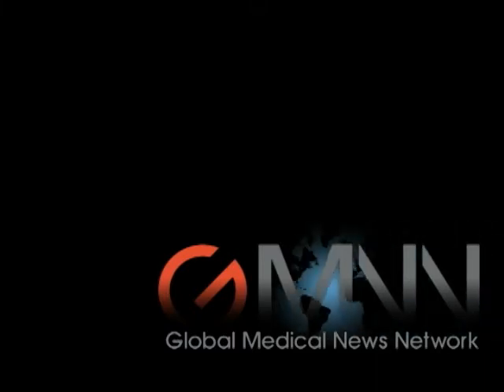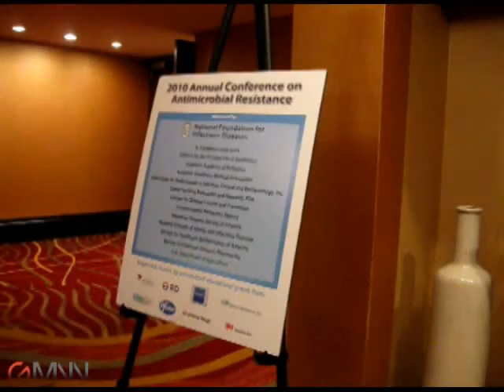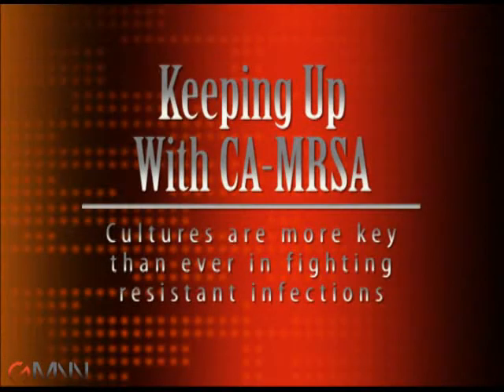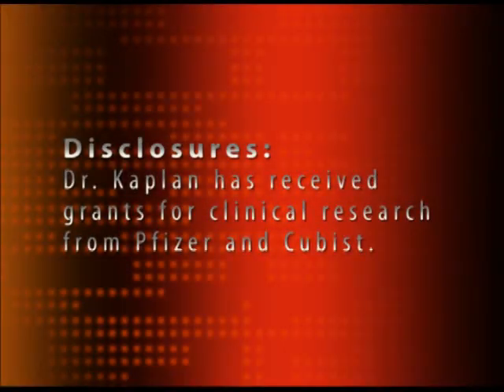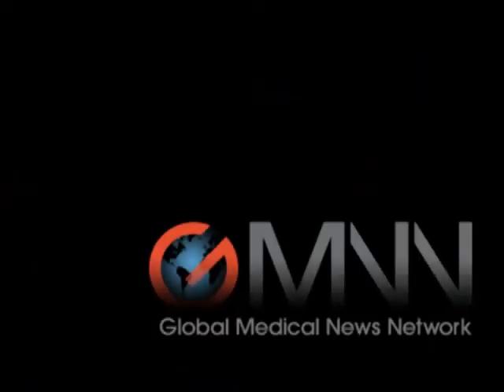Keeping Up With CA-MRSA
Obtaining cultures are more important than ever in fighting skin and soft tissue infections, Dr. Sheldon Kaplan says. GMNN's Miriam E. Tucker reports.